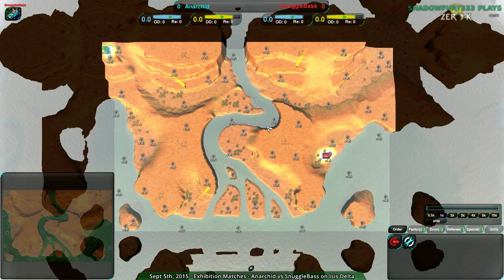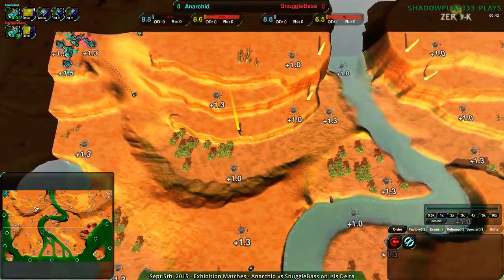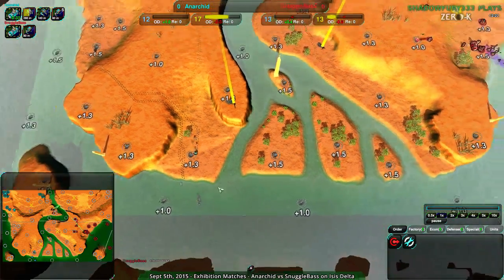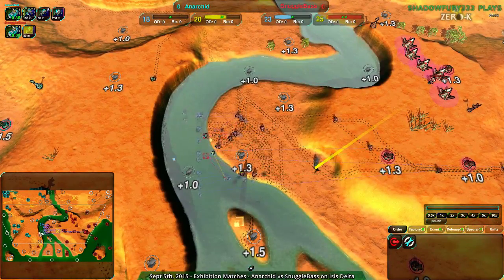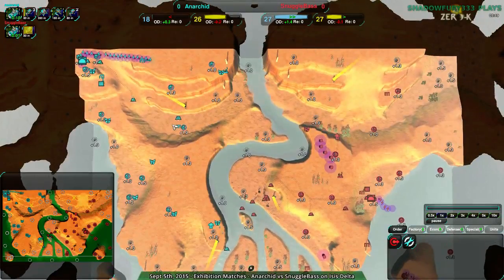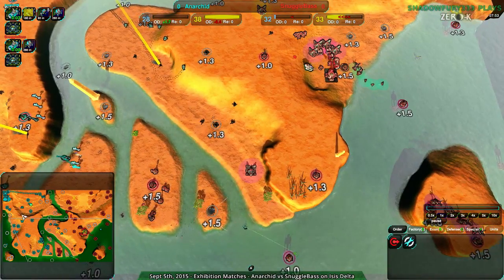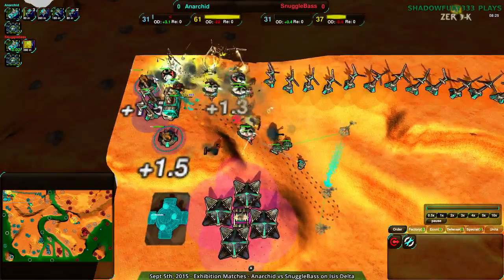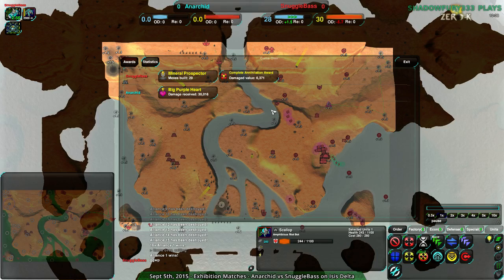2015/09/05: Anarchid(Am) vs SnuggleBass(Am) on Isis Delta - Zero-K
Here's a map I don't show off very often, and why that is the case.

Anarchid(Amphibious) vs SnuggleBass(Amphibious)
Map: Isis Delta v02